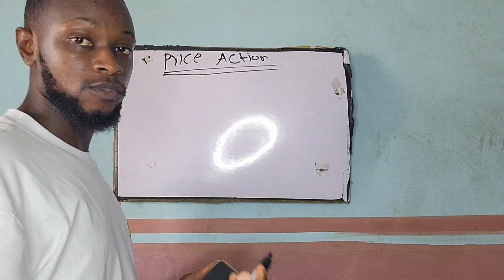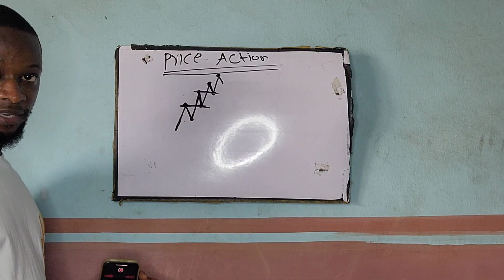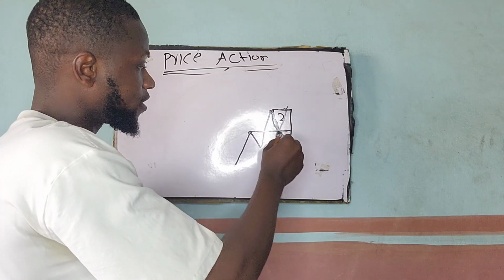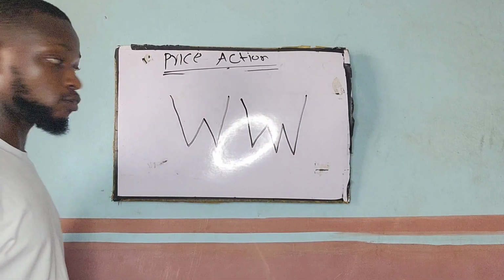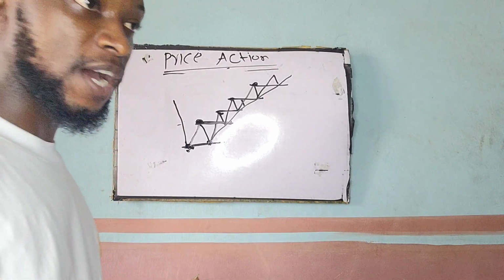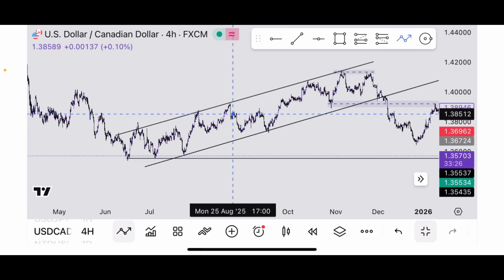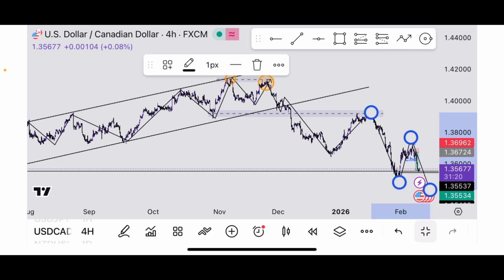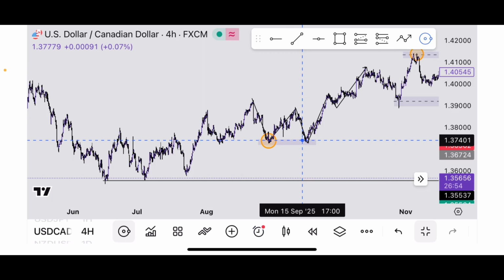31 minutes long video just cool down and watch it very well